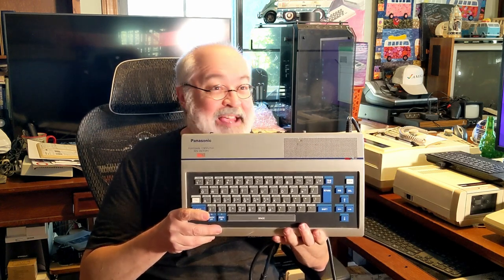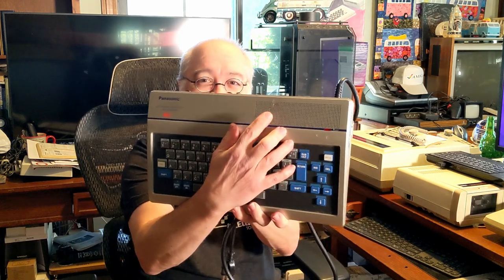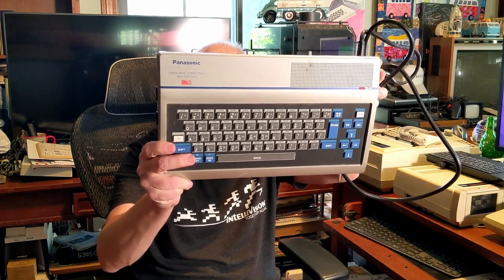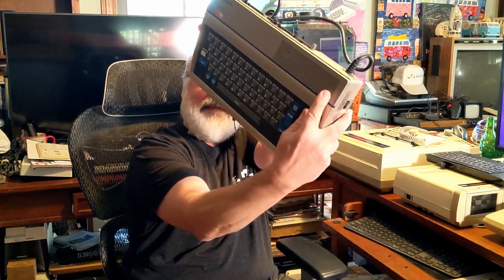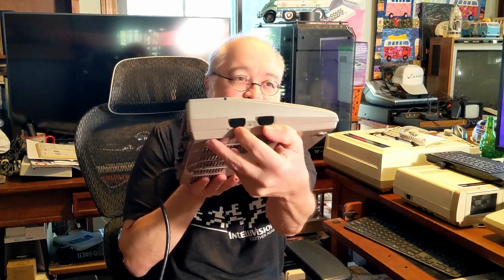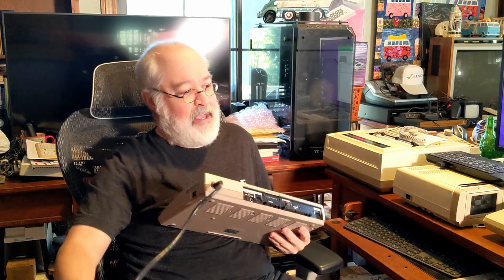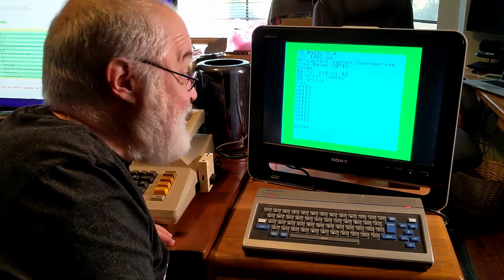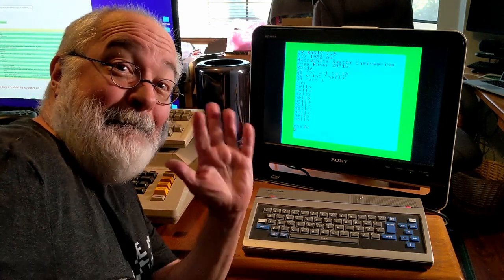Panasonic JR-200u Computer - 8bit - Retro Computer 1980s - Personal Computing - Semi Rare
wow, had no idea I had this out in my 1000 gallon tote of retro computer hell! lol

come see if this unique computer from the 1980s will boot